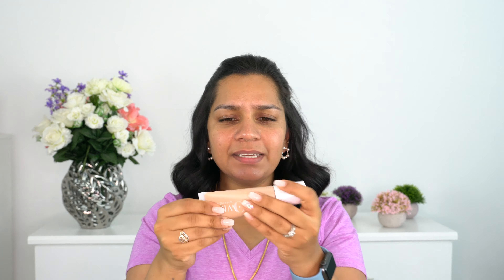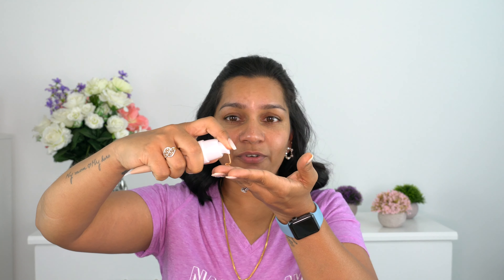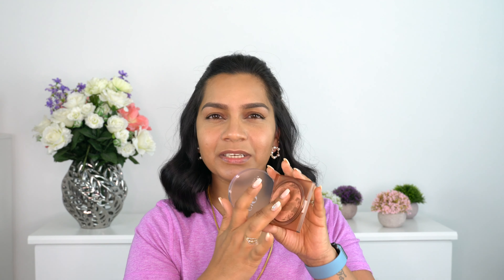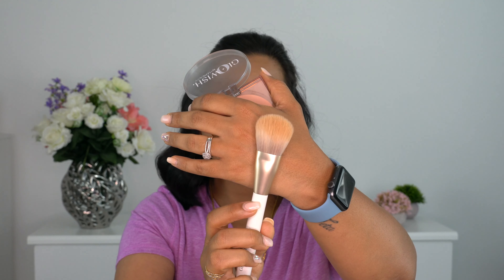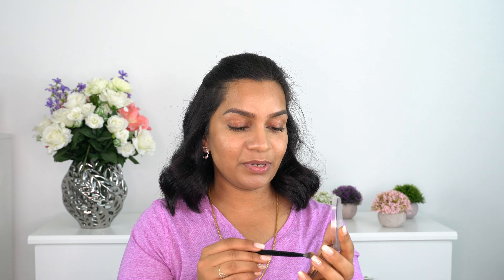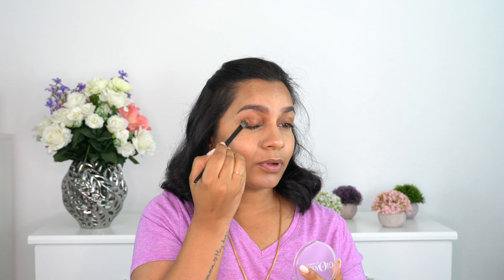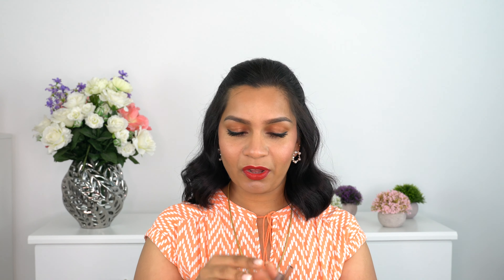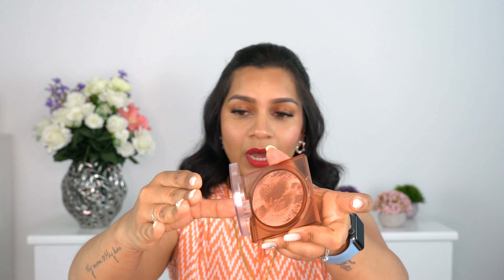HUDA BEAUTY - Glowish Multidew Skin Tint Foundation & Soft Radiance Bronzer Powder Review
Hey all,

You know I love a good makeup with skincare in it. Huda Beauty has come out with these amazing glowish skin tints and bronzers, so here I am screaming out my lungs  happiness to find another amazing product for this summer.

Under eye Color Corrector - Peach

HUDA BEAUTY Glowish Multidew Vegan Skin Tint Foundation - 06 Medium Tan

Concealer - 2W

HUDA BEAUTY Glowish Soft Radiance Bronzing Powder - Deep Tan

Blush - Pearlescent Pink

Lipstick - Lady Balls

Eyeshadow - Used the bronzer all over my crease

Eyeliner - Black

Mascara - Black

Love you 💕 💗;
Bonny